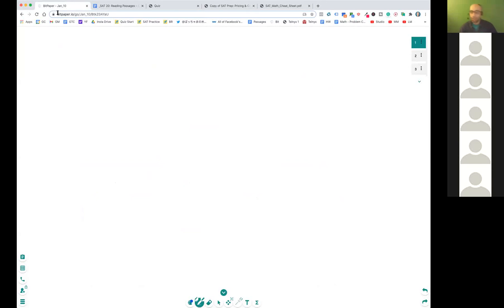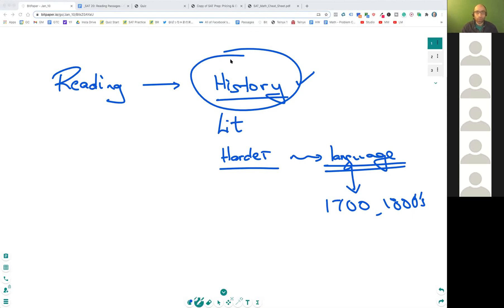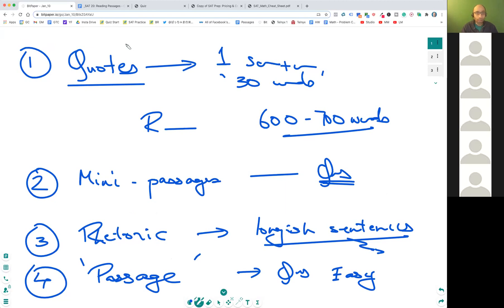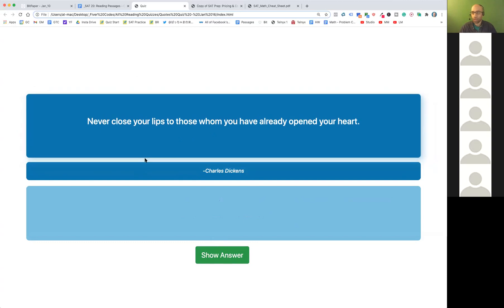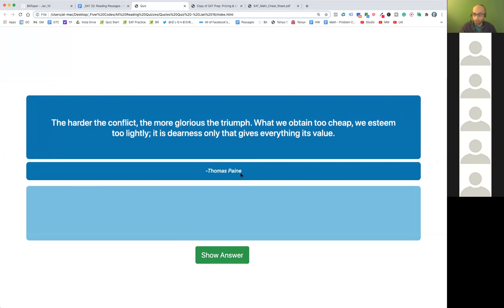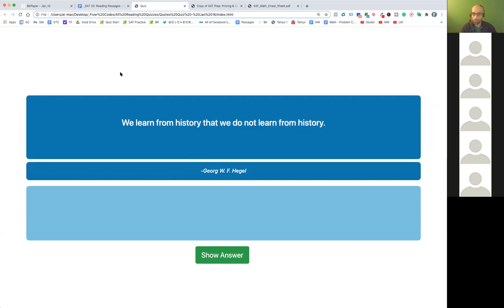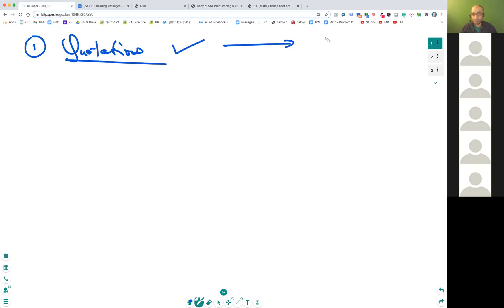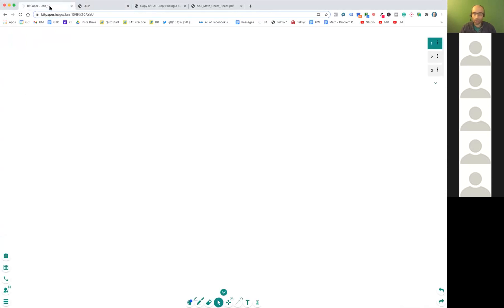SAT Reading History Passage - Part 1 (Quotes)